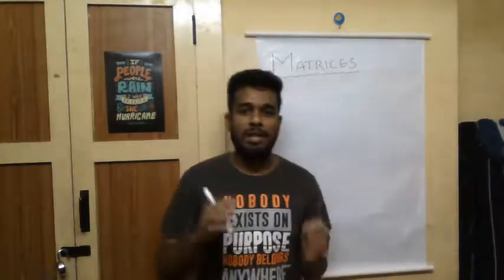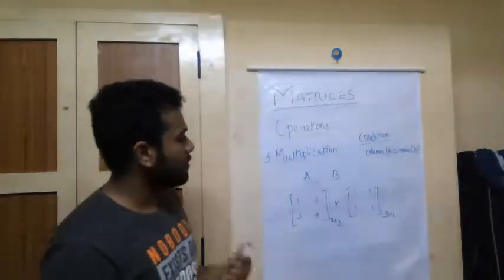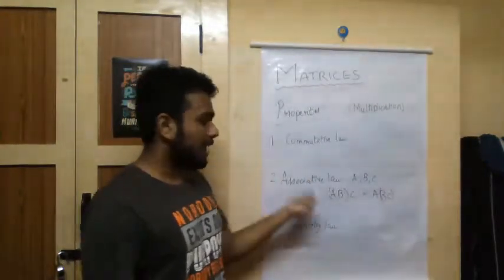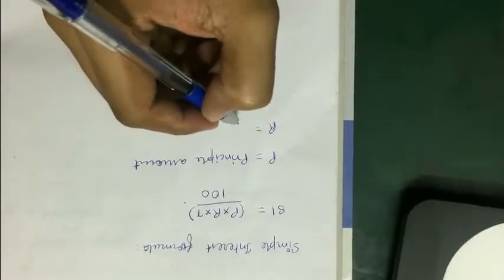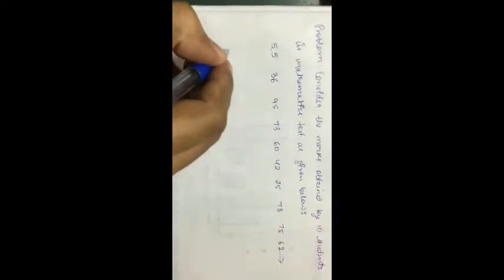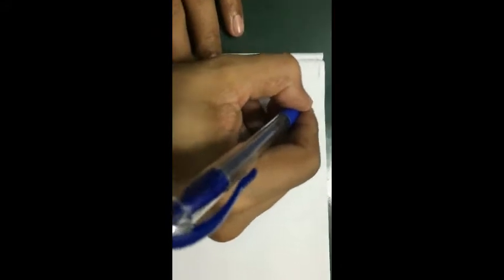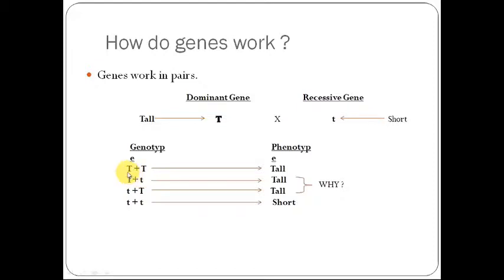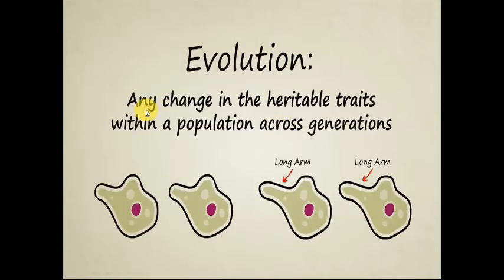ISTE Edu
Basics of Matrices, Statistics and Evolution.